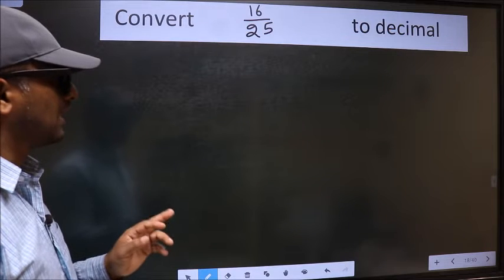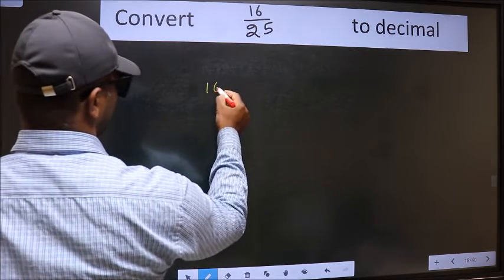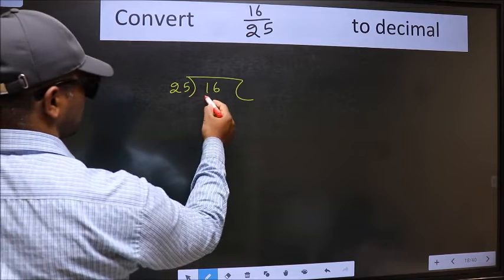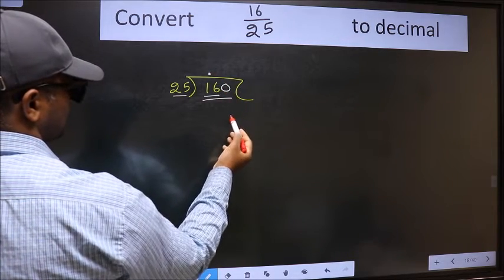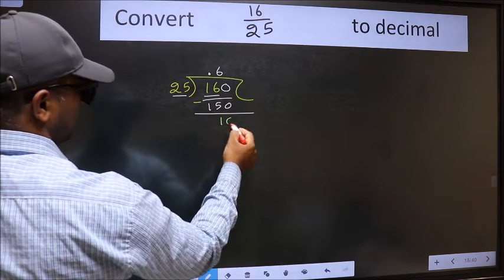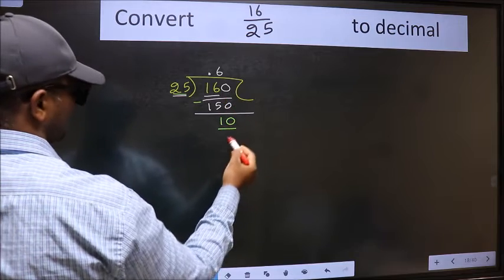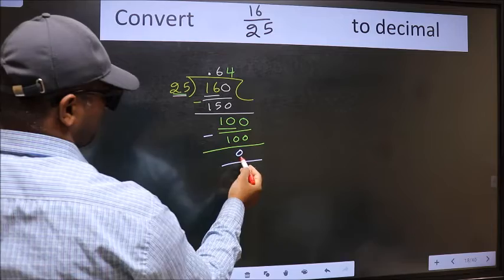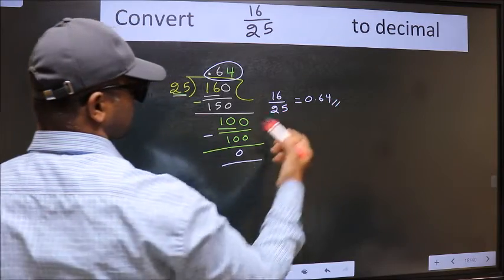CONVERT FRACTION 16/25= ? TO DECIMAL